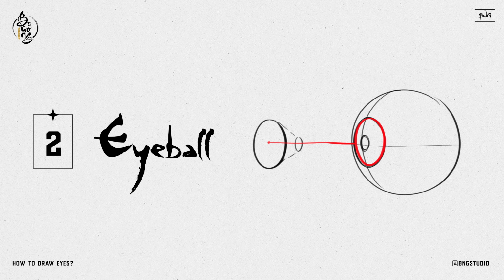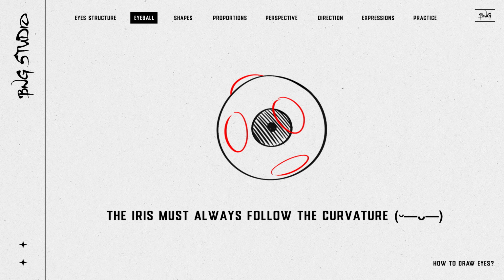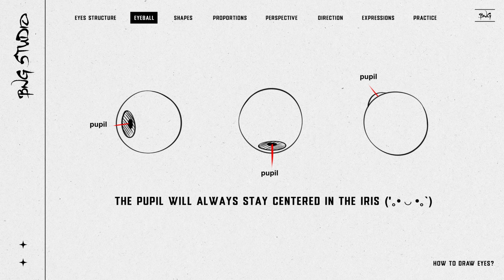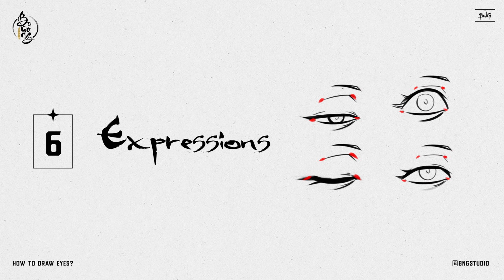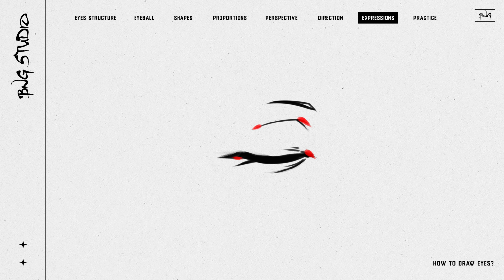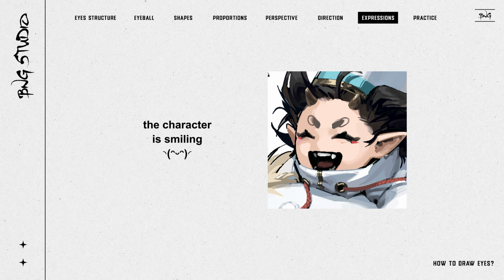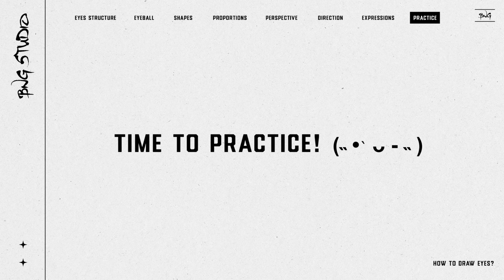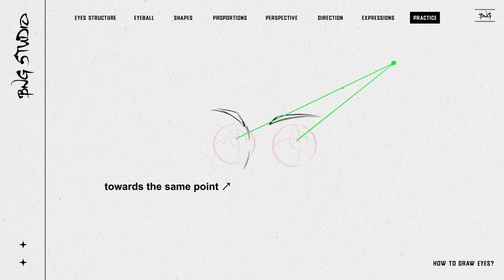Quick tips to Draw Eyes Digital Painting - BNG Studio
How to Draw Eyes - Digital Drawing Skills for Beginners

(ﾉ◕ヮ◕)ﾉ*:･ﾟ✧
In this video, you'll discover quick tips to draw eyes in digital painting that will elevate your art. We’ll explore common pitfalls to avoid when creating realistic eyes and how to enhance your technique with these quick tips. Whether you're a beginner or looking to refine your skills in digital painting, these insights will help you master the art of drawing eyes effectively. Join us at BNG Studio and start improving your digital painting skills today!
✦ 𝗧𝗶𝗺𝗲𝗹𝗶𝗻𝗲 𝘃𝗶𝗱𝗲𝗼: ʕっ•ᴥ•ʔっ
00:00 Intro
00:13 Eyes Structure
00:34 Eyeball
01:06 Eye Shapes
01:39 Eyes Proportions
02:29 Eyes Perspective and Direction
03:33 Expressions
04:17 Practice and Tutorial
05:25 Introduce BNG-Art RPG (Course)
06:06 Outro